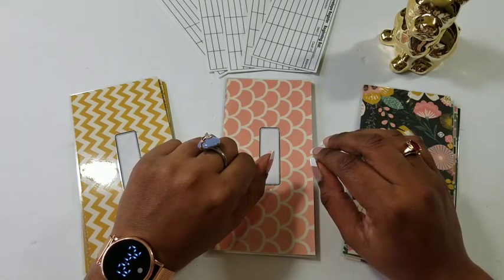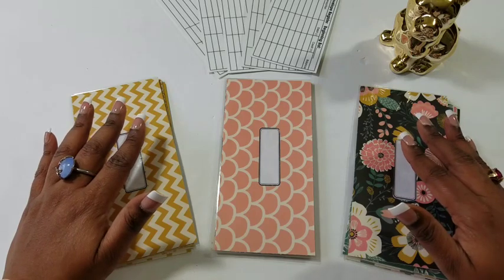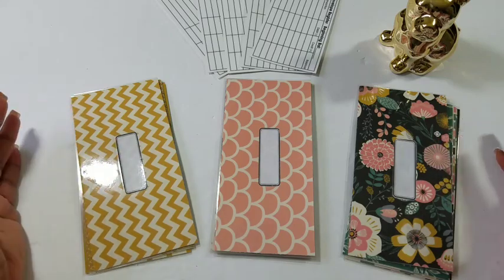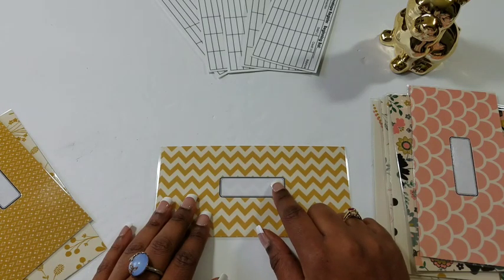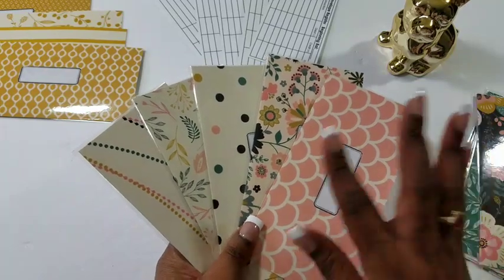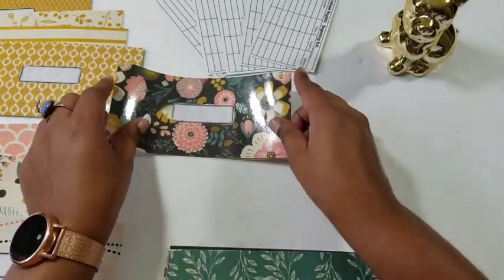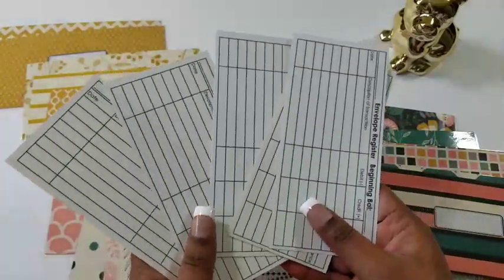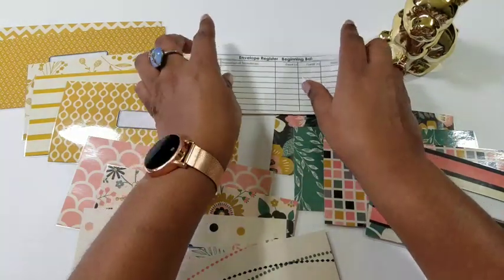Etsy Shop New Releases | Cash Envelope Sets | Stylish Budgeting Tools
Hi Loves,  Welcome Back, and Welcome if you are new here.  We are just over here trying to be frugal and happy; drinking our water and minding our business.  Here are my new releases for my new Etsy shop.  I hope you like them and go over and support.

Curvystyleremix

My Etsy shop Targaye Nicole, I sell cash envelope sets that include laminated check registers:

(If you purchase from these links I will get a percentage of the proceeds, but you will not be charged anything.  Any support is really appreciated.

Gold Calculator:

Dress Forms:

Shoe Storage Tower:

7 pack Parkoo pens:

15 Pack Clear Envelopes

Marie Kondo The Life Changing Magic of Tidying Up Book:

Song Being Used In my video intro:

Category
Music